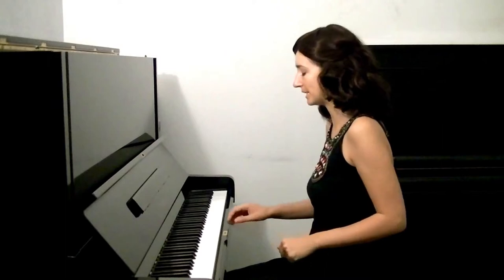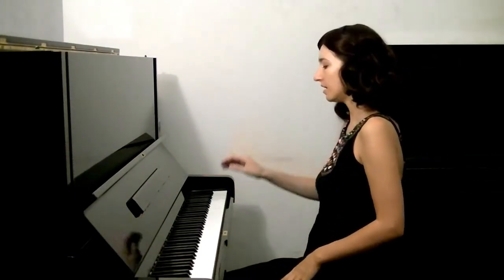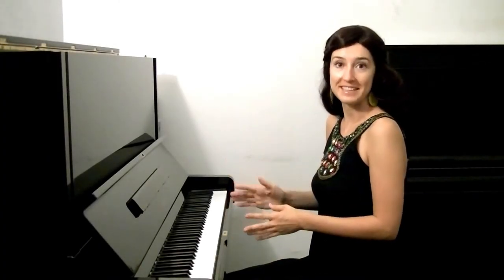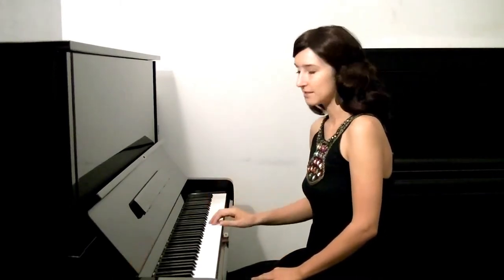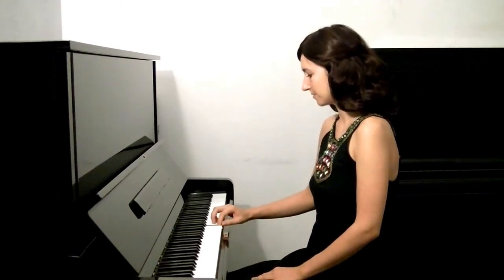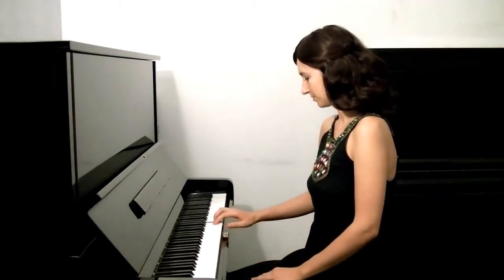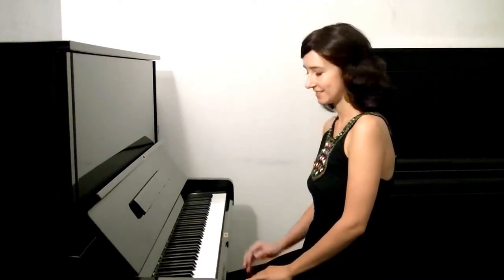Piano masterclass - How to make perfect legato